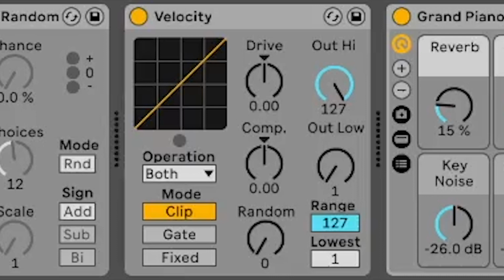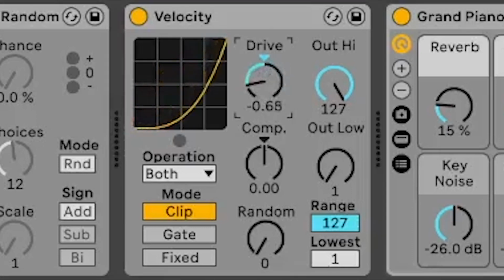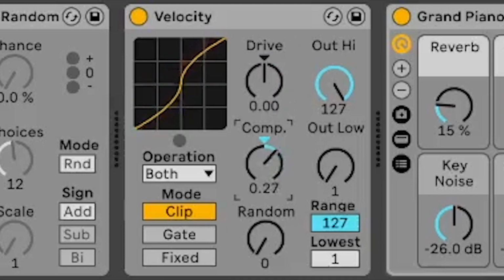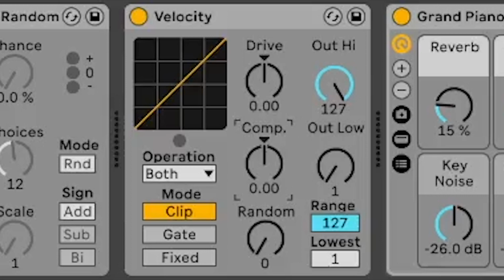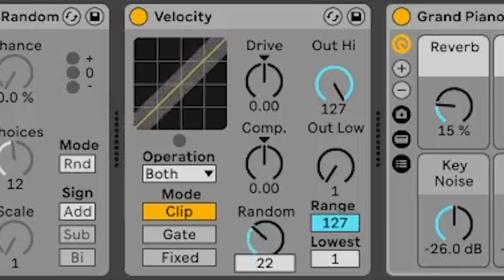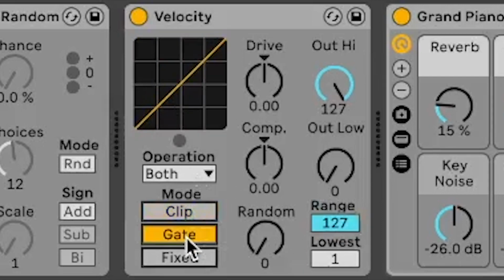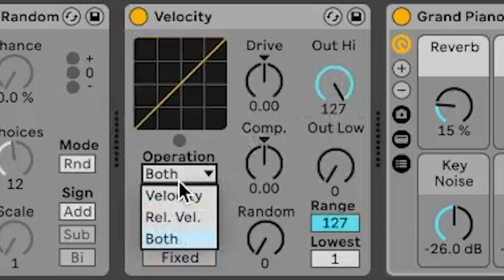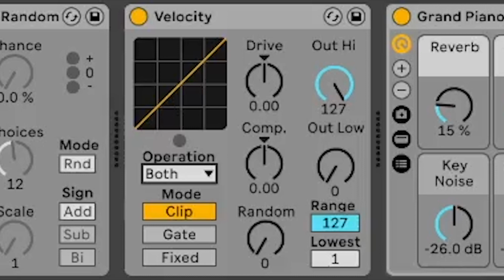Master the Art of Dynamic Performances with Ableton Live's Velocity MIDI Effect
In this video, we explore the powerful Velocity MIDI Effect in Ableton Live, a tool that allows music producers to shape and control the velocity data of their MIDI notes. Unlike other MIDI effects that focus on controlling pitch information, Velocity is all about controlling the velocity of your performances.

We'll cover the different controls available in the Velocity MIDI Effect, including the Drive and Comp knobs, the Random knob, and the Out Hi and Out Low knobs, as well as the Clip, Gate, and Fixed buttons. We'll show you how to use these controls to adjust the velocity of your MIDI notes, create dynamic performances, and add more expressiveness to your music.

Whether you're a beginner or an experienced music producer, this video is perfect for anyone looking to master the art of dynamic performances. So, if you want to take your music production skills to the next level, don't hesitate to watch this video and discover the creative possibilities of the Velocity MIDI Effect in Ableton Live.